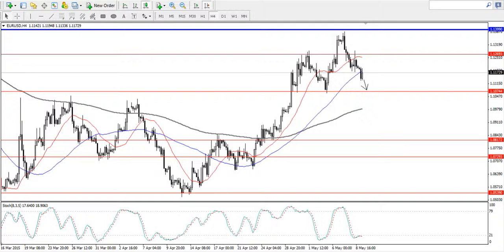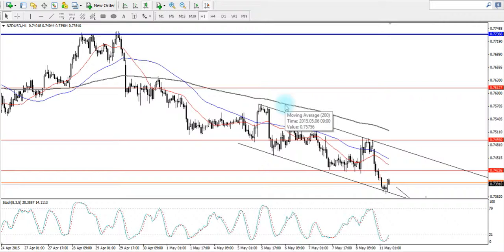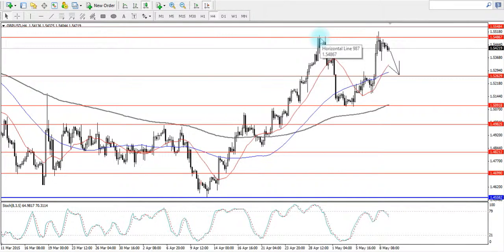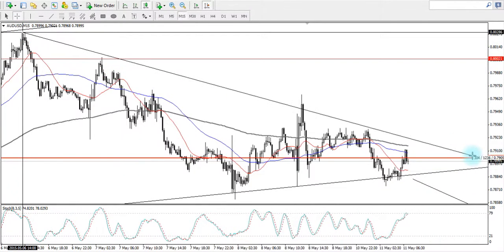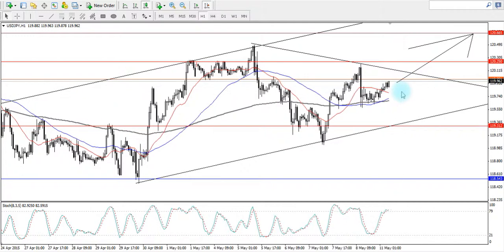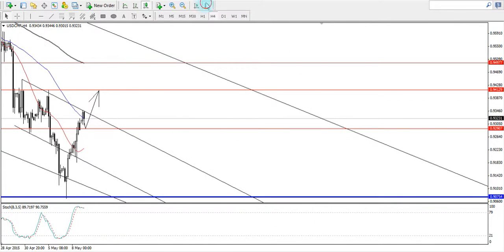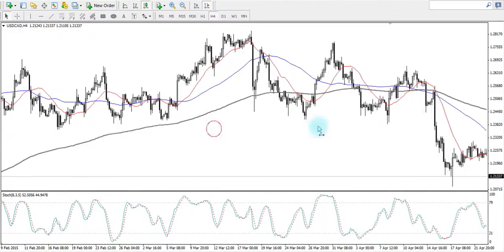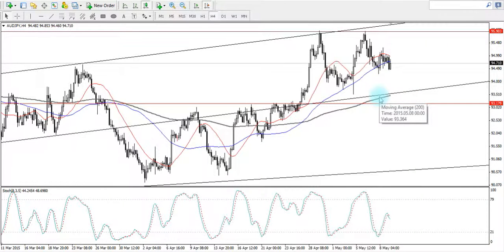20150511 Forex100 Daily Analysis